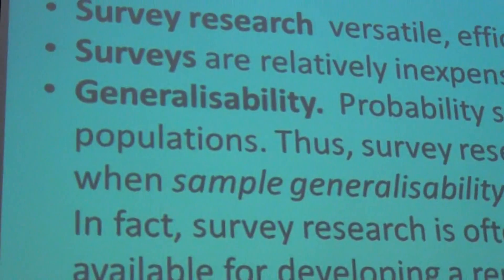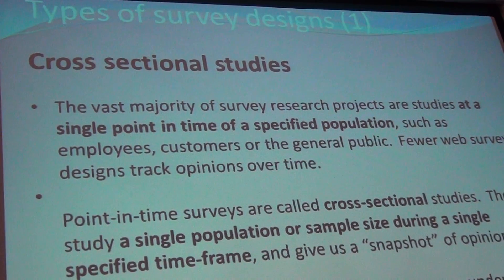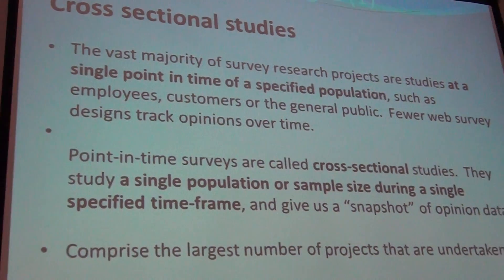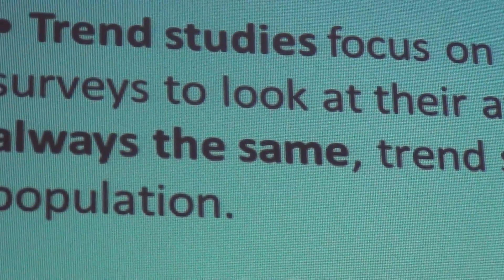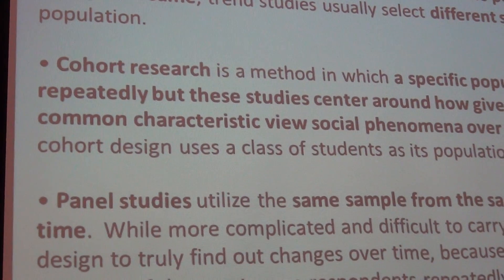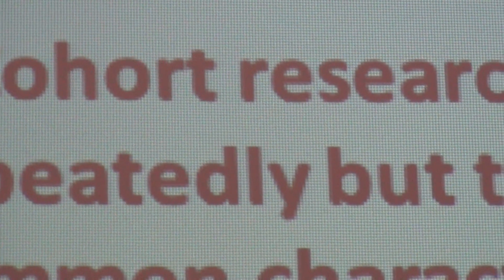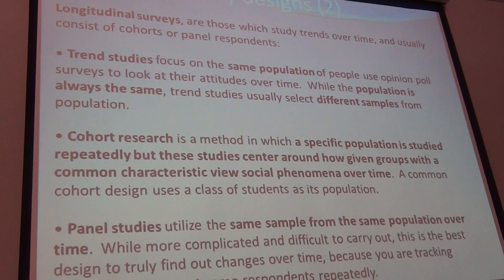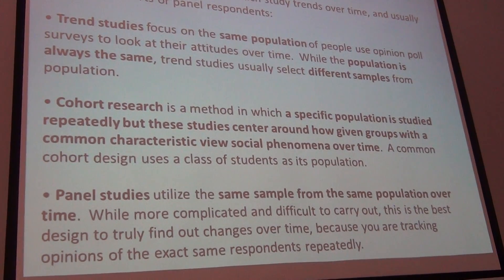QUESTIONNAIRE DESIGN (Part 8): Surveys -- cross-sectional vs longitudinal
Surveys involve collecting info from a sample of individuals through responses to a questionnaire. Surveys are the easiest, most versatile, fastest and cheapest method of doing research, and the outcomes are highly generalizable. Surveys can be cross-sectional (using a snapshot in time or over a period of time), or longitudinal (following a sample or population over a period of time e.g. trend studies, cohort research or panel studies).

This video is from a Questionnaire Design workshop given by Prof Rene Pellissier at the Postgraduate School at the University of the Free State South Africa, October 2013.